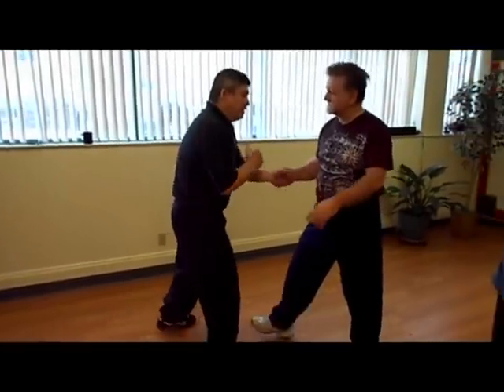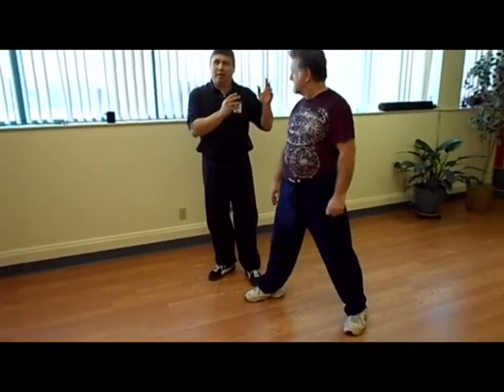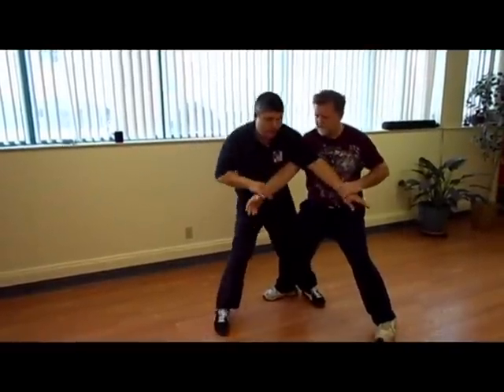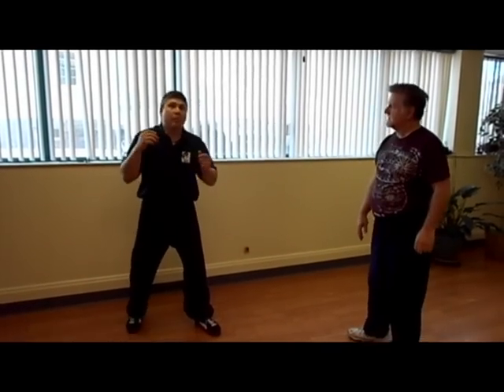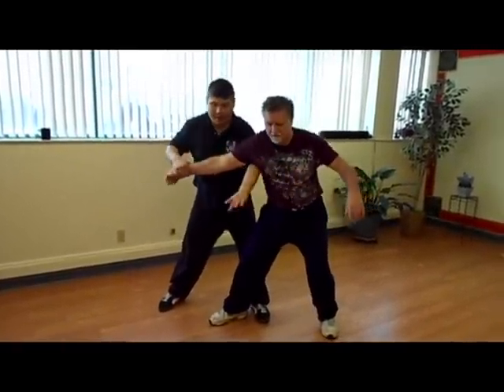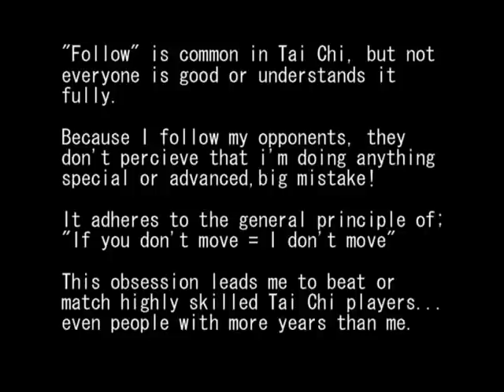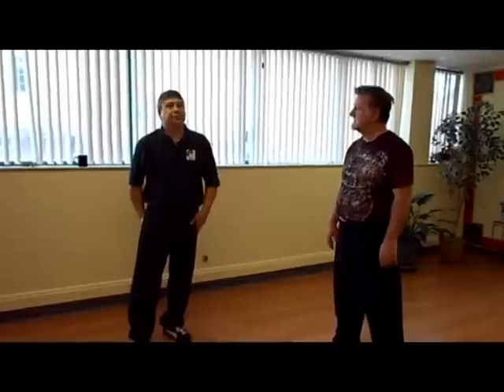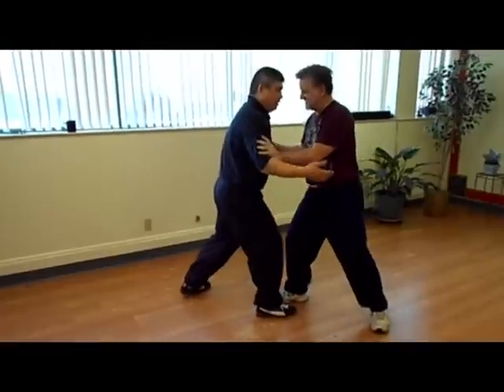Tai Chi gathering 2 energies and follow... Sifu Parungao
Cheng Yee Kwoon  Sifu Onassis Parungao